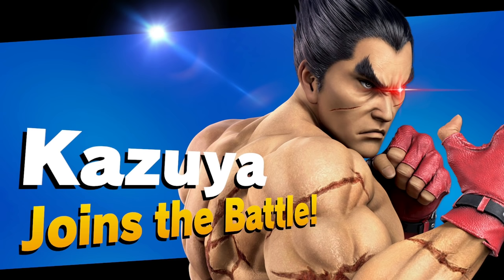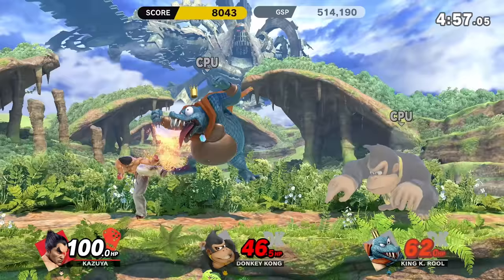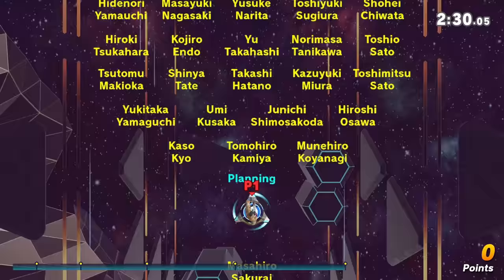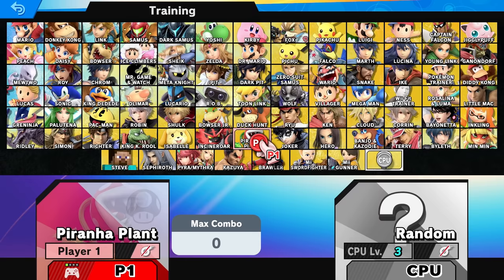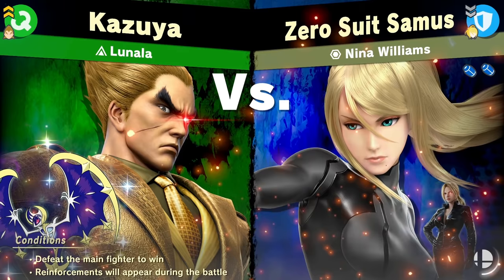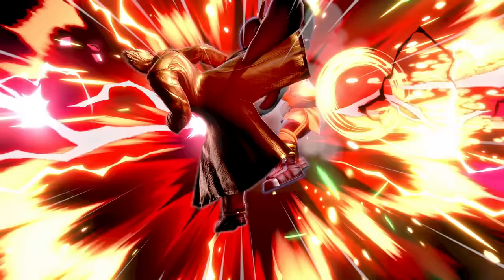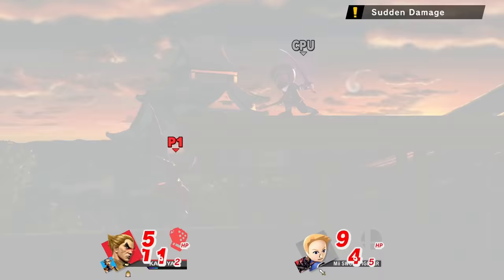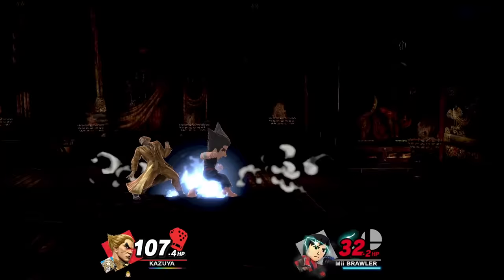Kazuya from Tekken! - Super Smash Bros Ultimate - Gameplay Walkthrough Part 85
Super Smash Bros Ultimate Gameplay Walkthrough Part 85! Kazuya Classic and Spirit Board Gameplay!

I'm excited to be playing Smash on the Nintendo Switch! You may have seen a trailer or review, but this playthrough will feature my impressions, reactions, and commentary throughout the full game including, all characters, the Spirits World of Light mode, and the ending! If you're a fan of the Smash Bros, then let's play Super Smash Bros Ultimate!

Gaming icons clash in the ultimate brawl you can play anytime, anywhere! Smash rivals off the stage as new characters Simon Belmont and King K. Rool join Inkling, Ridley, and every fighter in Super Smash Bros. history. Enjoy enhanced speed and combat at new stages based on the Castlevania series, Super Mario Odyssey, and more! Having trouble choosing a stage? Then select the Stage Morph option to transform one stage into another while battling - a series first! Plus, new echo fighters Dark Samus, Richter Belmont, and Chrom join the battle. Whether you play locally or online, savor the faster combat, new attacks, and new defensive options, like a perfect shield. Jam out to 900 different music compositions and go 1-on-1 with a friend, hold a 4-player free-for-all, kick it up to 8-player battles and more! Feel free to bust out your GameCube controllers - legendary couch competitions await - or play together anytime, anywhere!

🎬 Exclusive Videos!

GAME INFO
Name: Super Smash Bros Ultimate
Developer: Bandai Namco Studios, Sora Ltd.
Publisher: Nintendo
Platforms: Nintendo Switch
Release Date: December 7, 2018